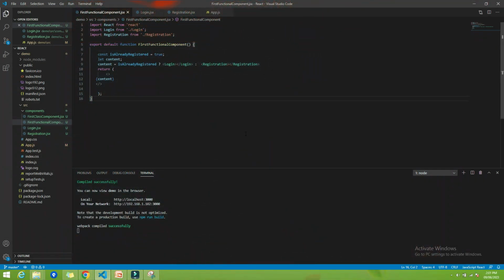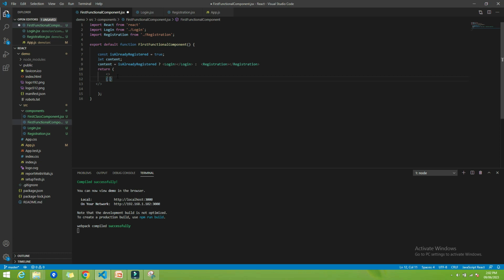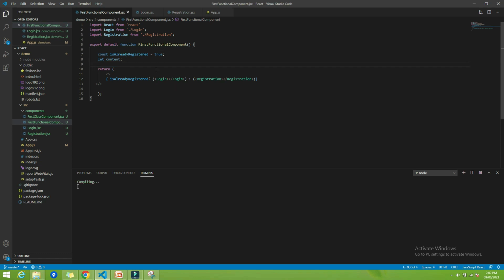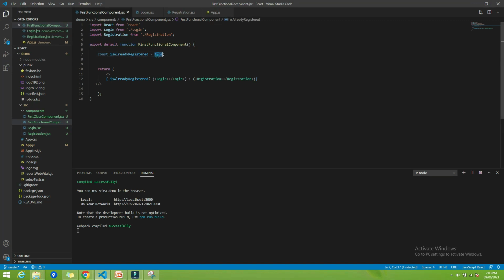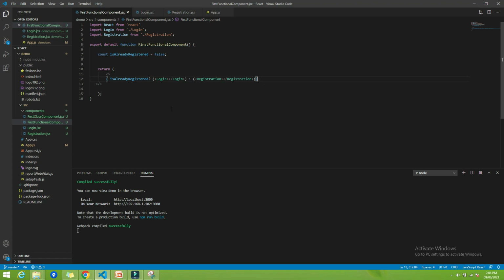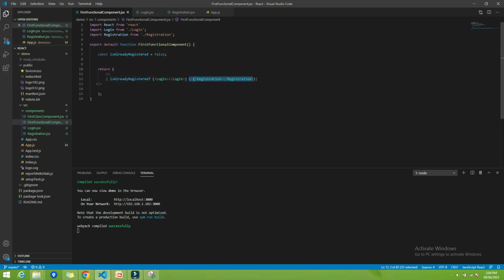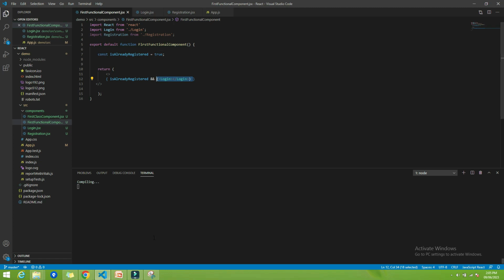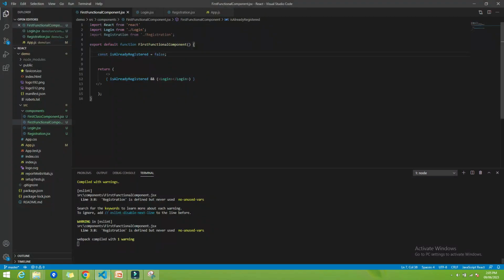11 Conditional rendering part 2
Conditional rendering in React involves displaying different content or components based on certain conditions or states. You can achieve conditional rendering using JavaScript expressions within your JSX or by using conditional statements.